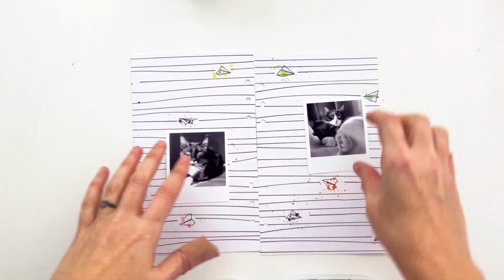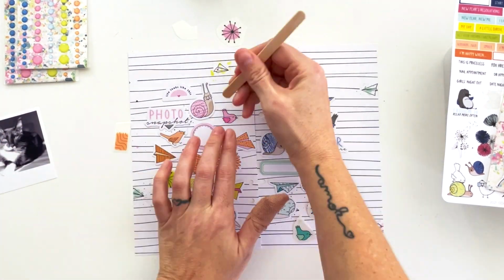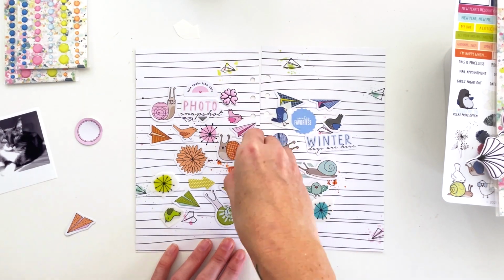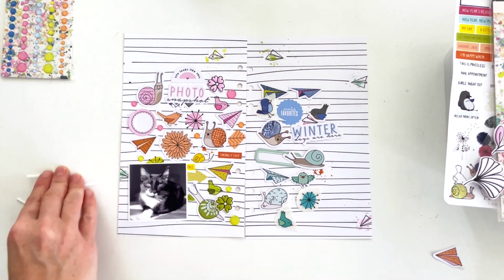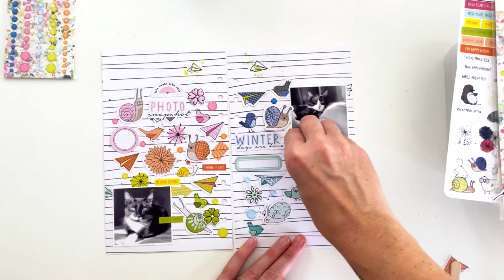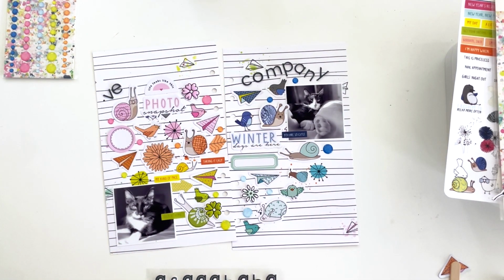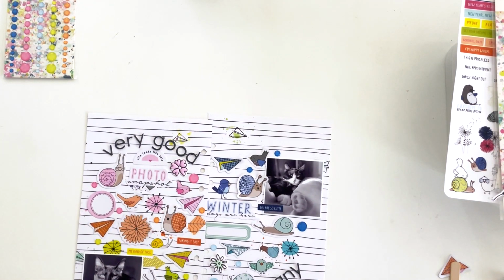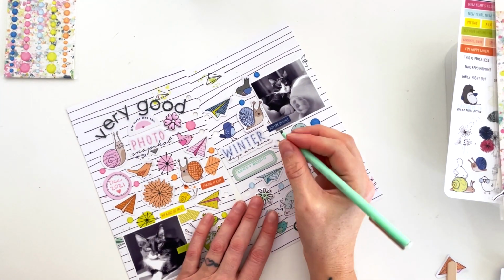Very Good Company | Life Crafted Layout using the Cocoa Daisy Confetti Wishes Collection!